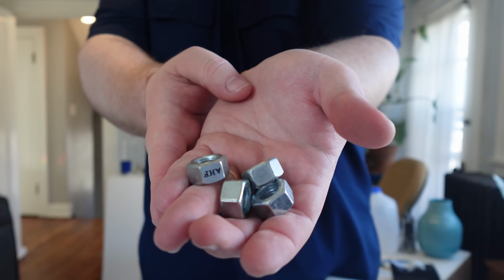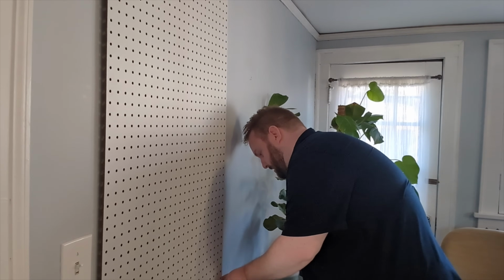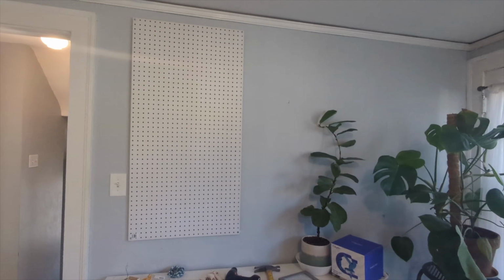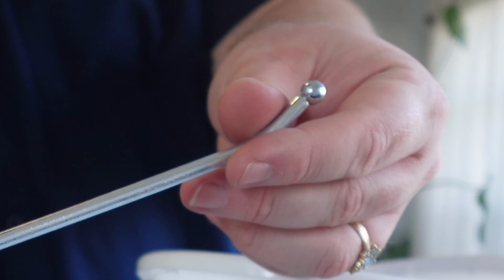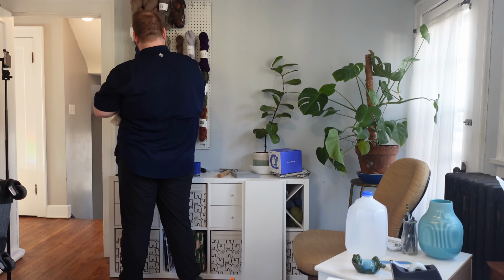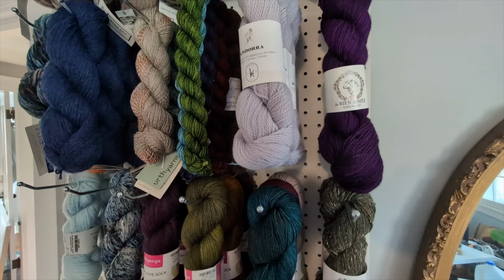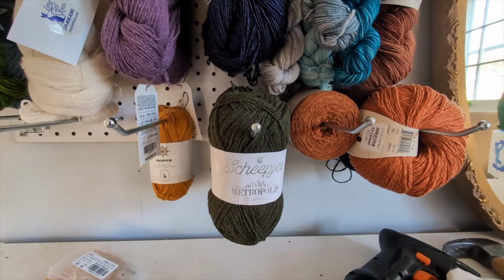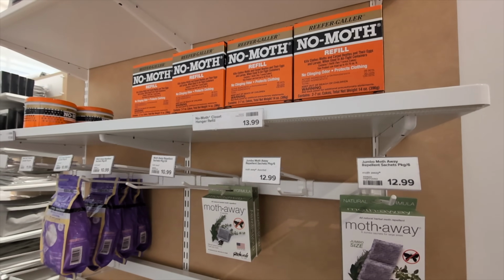Affordable YARN Storage HACK – Level Up Your Space with a DIY Pegboard!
🧶Today I'm working on revamp number two of my crafting space! Part of that includes reinstalling my pegboard for yarn storage - this is a very affordable, functional, and attractive way to get your yarn stash under control!

Join me for my FIRST make-a-long! We'll be diving into the Sea Glass collection from Wool & Pine. They've got several project options including knit and crochet items. If you'd like to craft with me this fall, let me know by signing up via this google form:

👔What I'm wearing: a regular shirt!

⏰ TIME STAMPS
• 0:00 intro
• 1:09 room reno & storage
• 1:34 supplies
• 2:27 putting up your pegboard
• 2:50 peg length and storage options
• 3:33 fiber friendly pegs
• 4:36 why vertical storage?
• 5:46 beware of sunlight
• 6:16 moth prevention
• 7:44 final thoughts & outro

If you enjoy my videos and would like to see more, keep me in business with a one time gift | Any support you show allows me to continue making quality content: tutorials, reviews, & vlogs 🧶🎉♥️

📪 Send a letter or card my way:
MakerMarkKnits
3 Severance Circle #181501
Cleveland Heights, OH 44118
*be sure to let me know whether or not I can share the contents on my channel*

I love to knit, I like to crochet, and I really enjoy connecting with the fiber arts community far and wide! As always, leave me a comment about your local shop, your favorite yarns, notions, and the patterns you’re making!